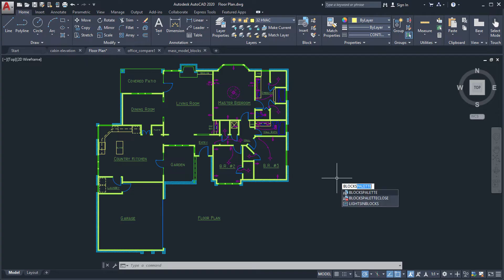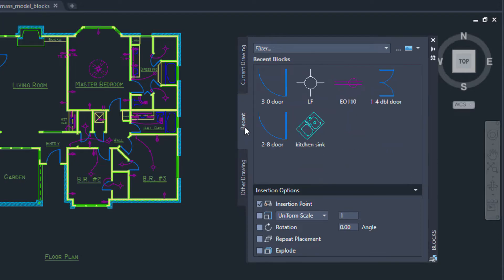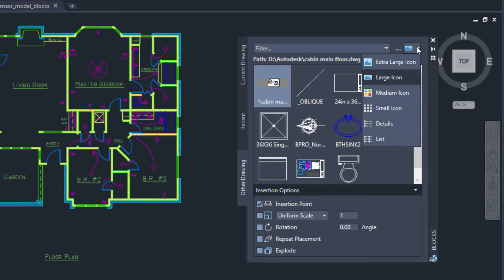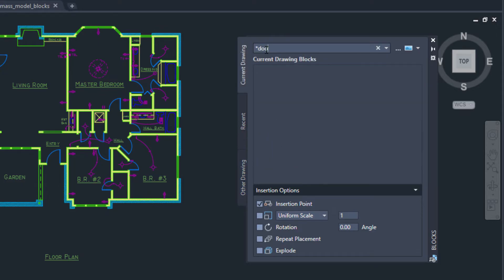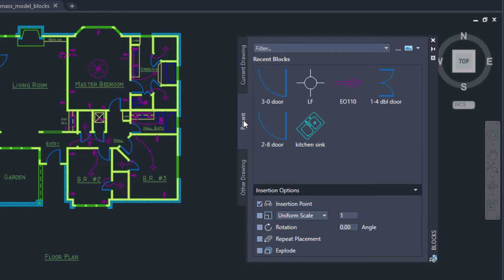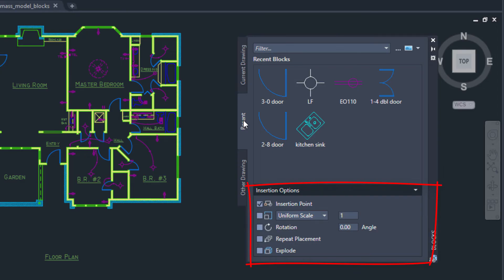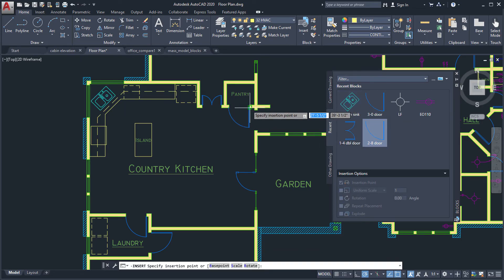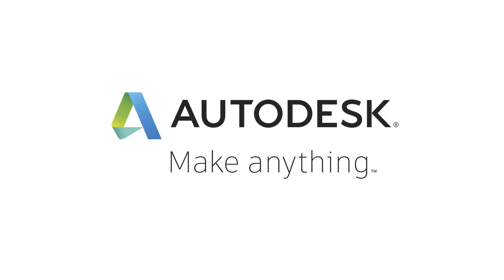AutoCAD 2020: Blocks palette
Insert blocks efficiently from a most recently used list or from specified drawings with visual galleries. Available with AutoCAD 2020 and AutoCAD LT 2020.